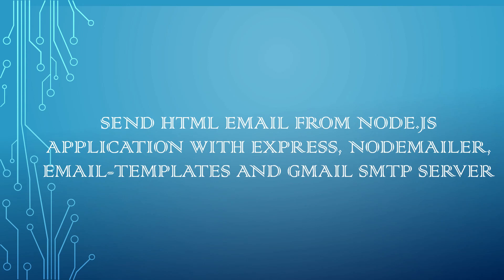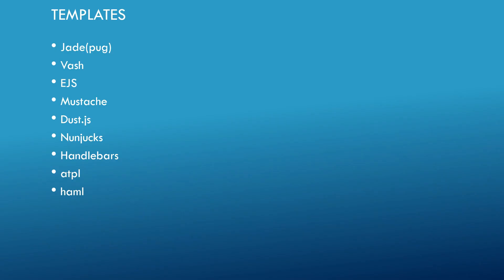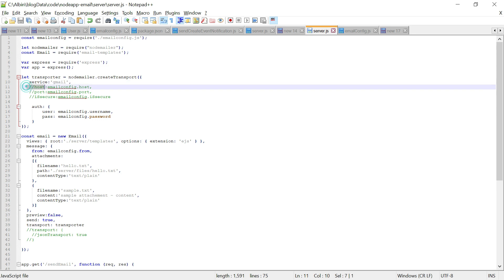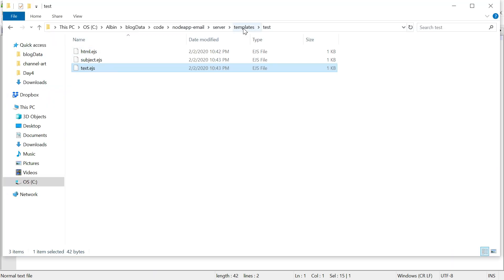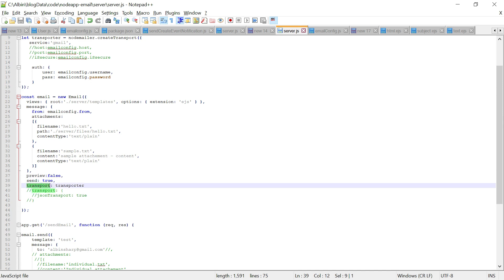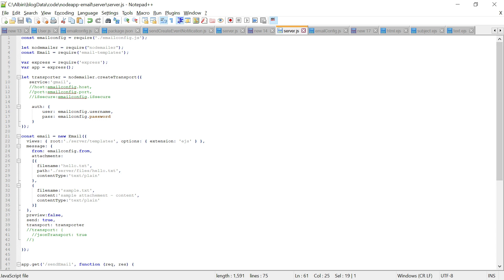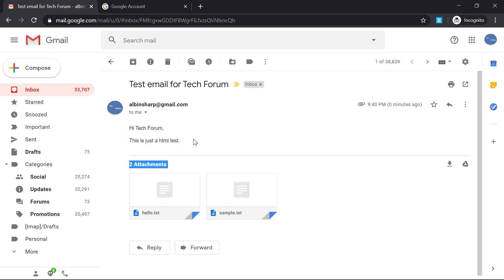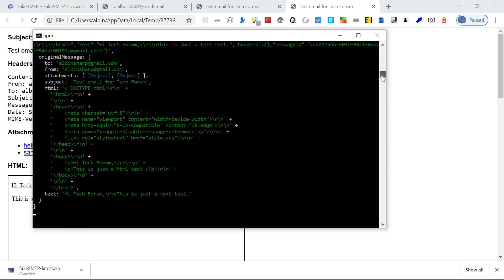Send HTML email from node.js application with Express,nodemailer,email-templates and gmail server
Send HTML email from node.js application with Express,nodemailer,email-templates, and Gmail SMTP server

Install the following packages - npm install nodemailer ejs email-templates

There are many template engines available for Node.js. Each templating engine uses a different language to define the HTML template and inject data into it.

Jade
Vash
EJS -- Embedded JavaScript templates
Mustache
Dust.js
Nunjucks
Handlebars
atpl
haml

set DEBUG=* & npm start
set DEBUG=email-templates & npm run start:de

Before testing, the Gmail account should be enabled for less secure app access

You can use fakeSMTP for development testing
Start the fakeSMTP - java -jar fakeSMTP-2.0.jar